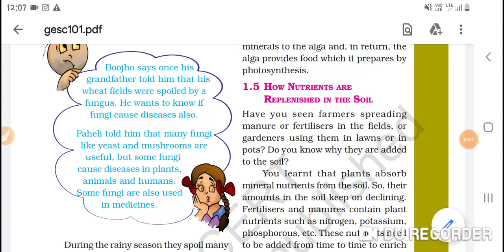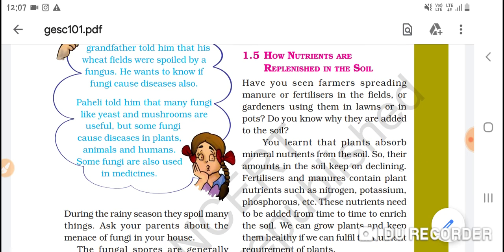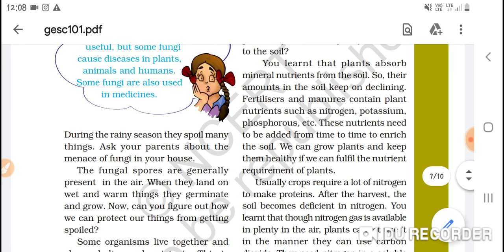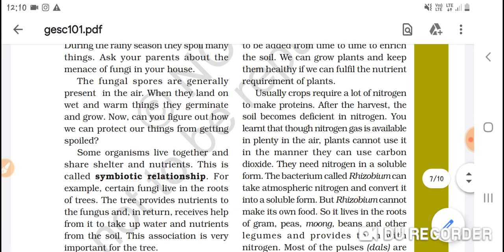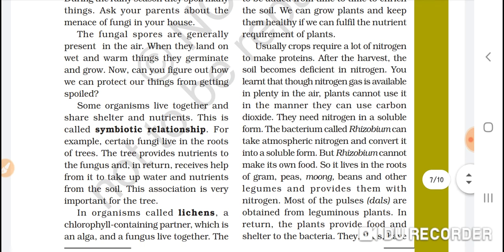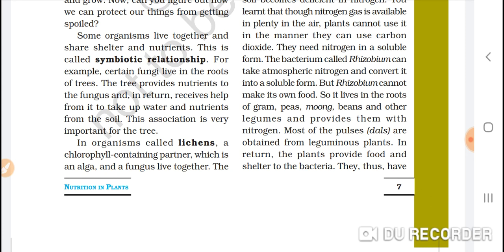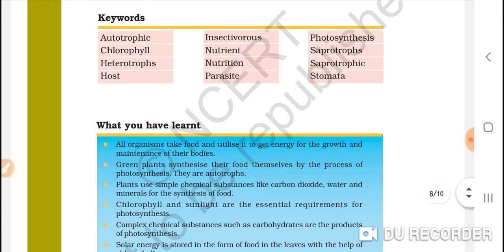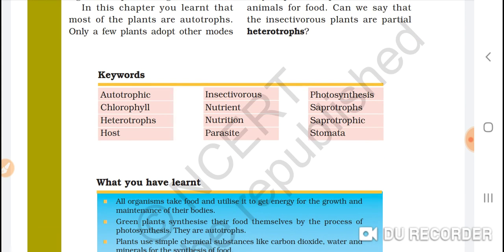How Nutrients Replenished in the soil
This topic is the last topic of the chapter in which we are study about the nutrients of soil how to maintain the nutrients of the soil with the help of fertilizers. In which we are study about the rhizobium bacteria .

Plz like and support